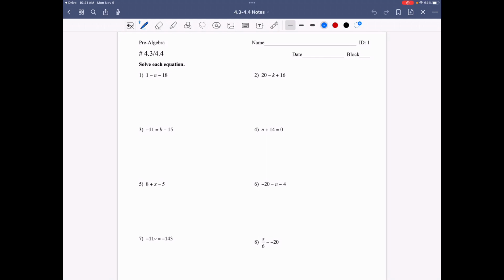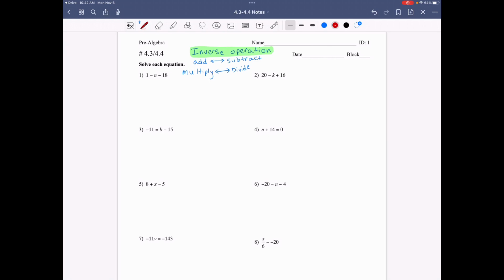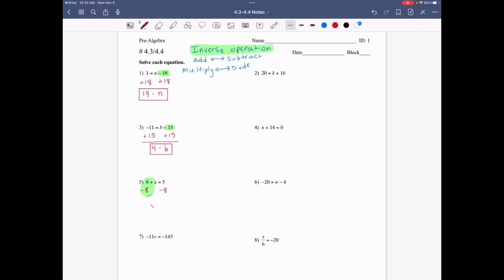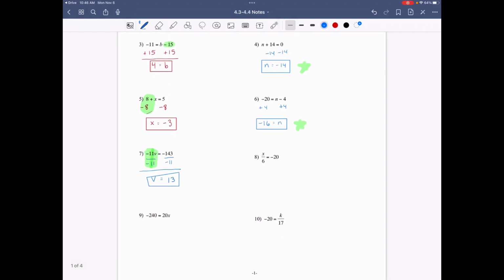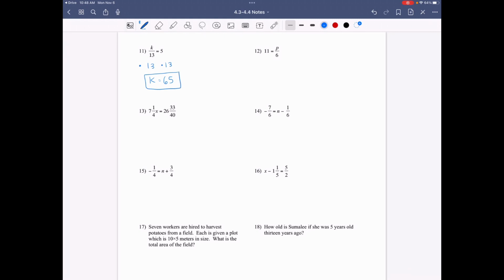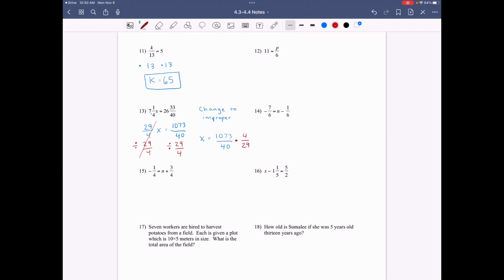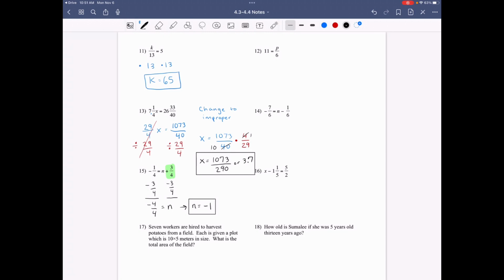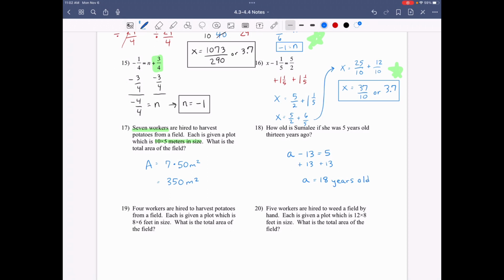PreAlg 4-3 / 4-4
Solve one-step equations using inverse operations add/subtract and multiply/divide. Includes fractions.